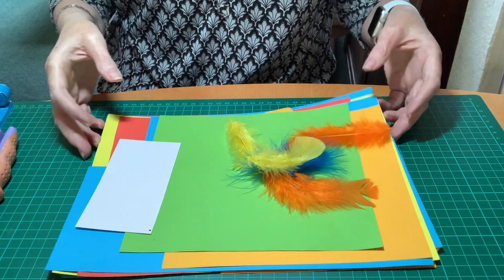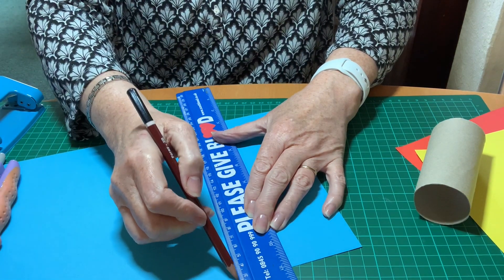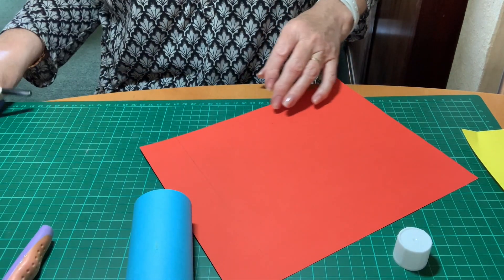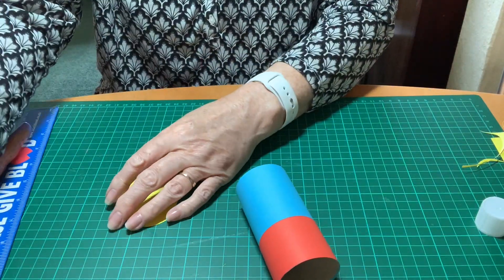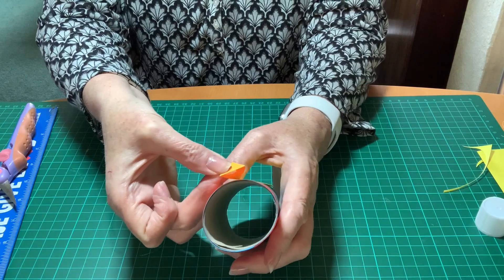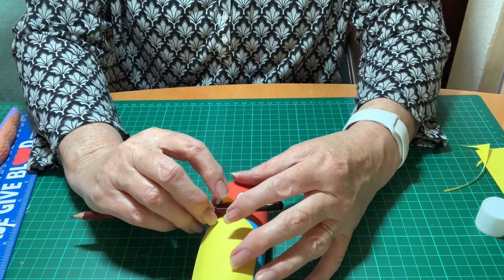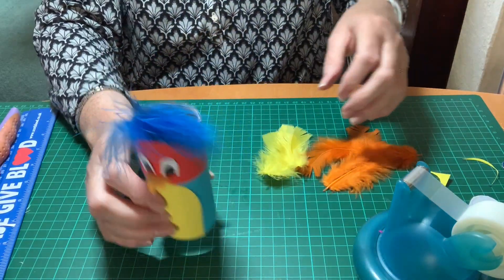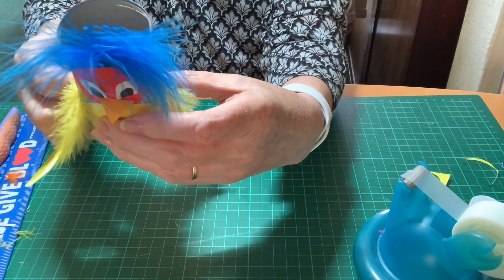Parrot Craft Lesson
Craft Tutorial 6 with Jenni from Midlothian Libraries